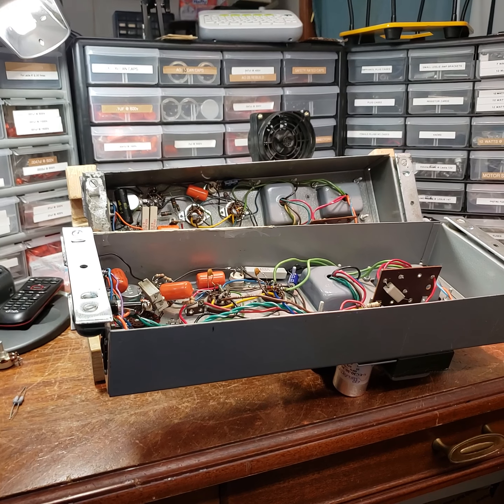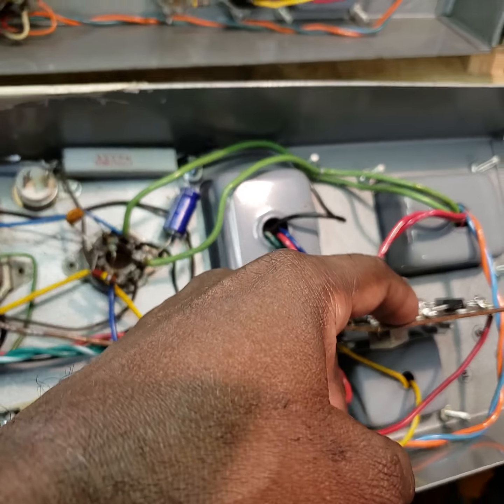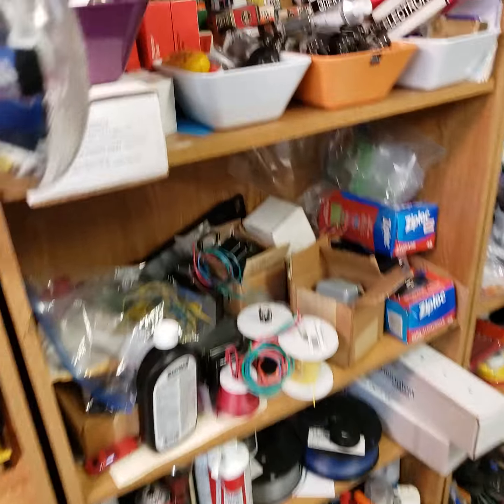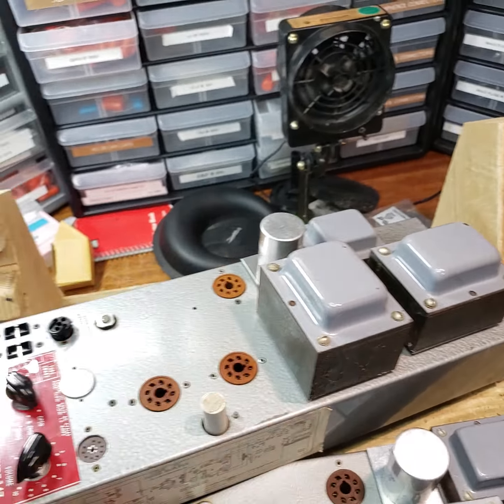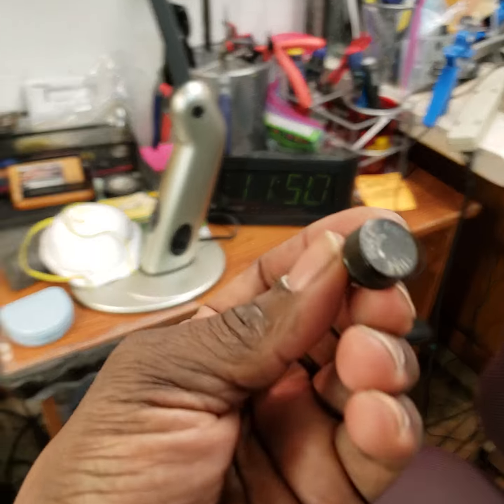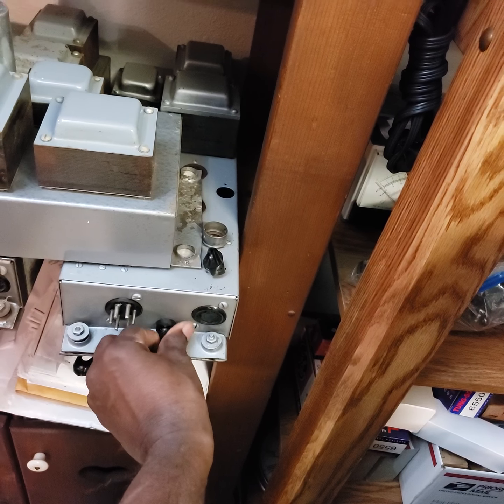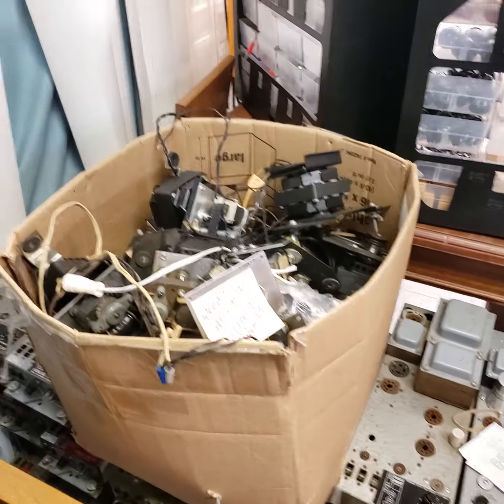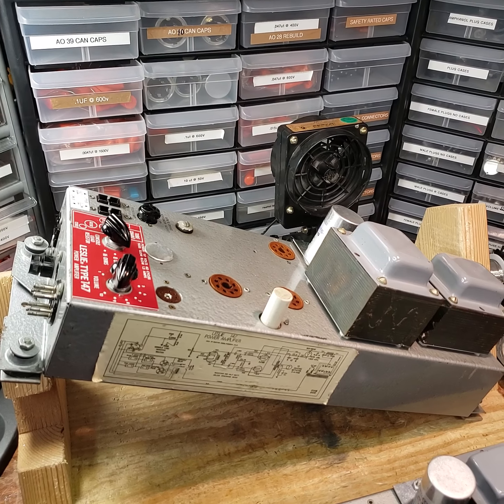Latest Leslie 147 Amplifier Projects & Stages Of Progress